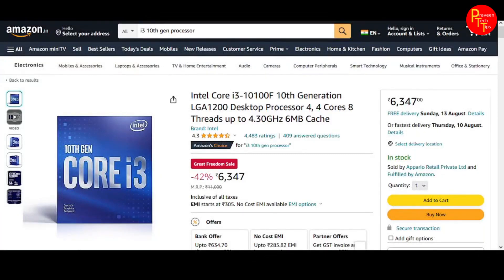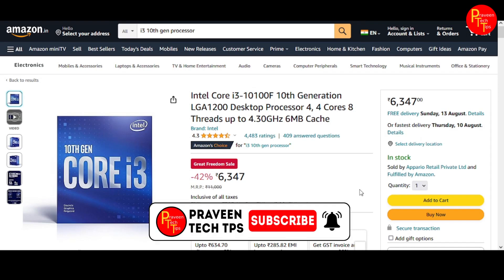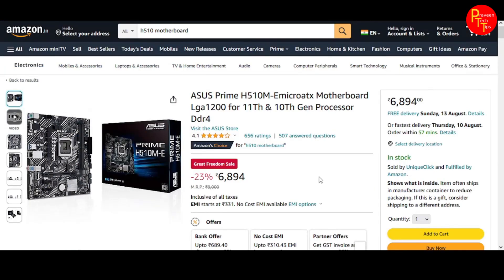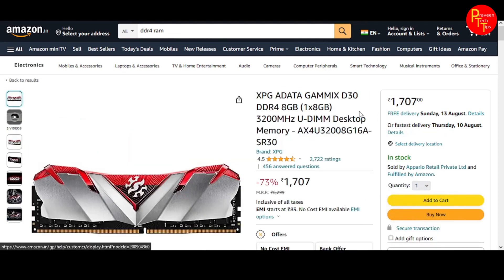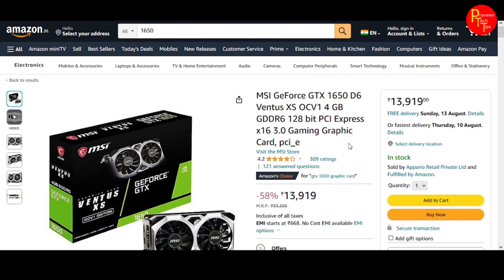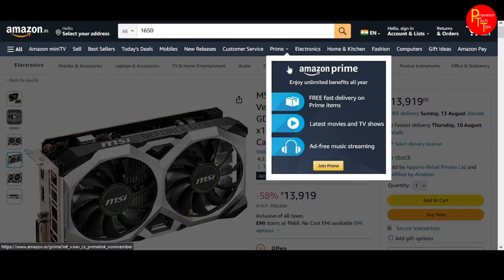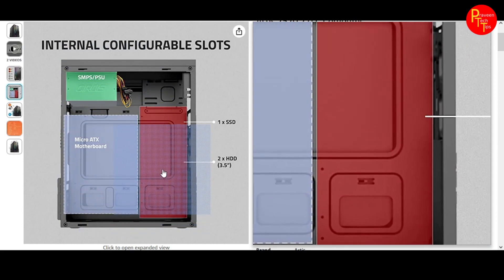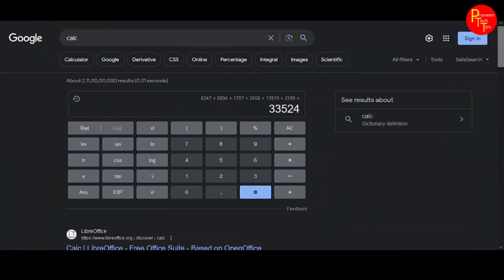budget gaming pc build guide under 35k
credit and source information link

amazon website
cpu

m.2 ssd

RAM                           Samsung 16GB X 2 = 32GB
SSD                             EVM M.2 SSD 128GB
SSD                            Ant Esports 690 Neo Sata 2.5 256GB